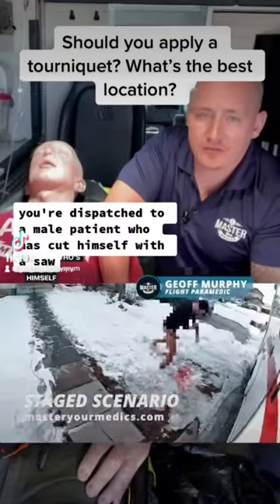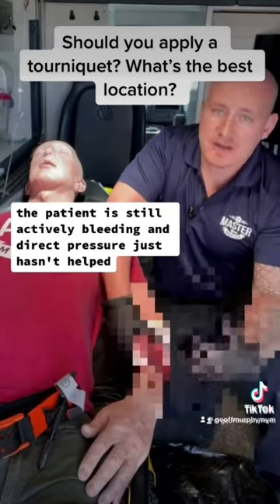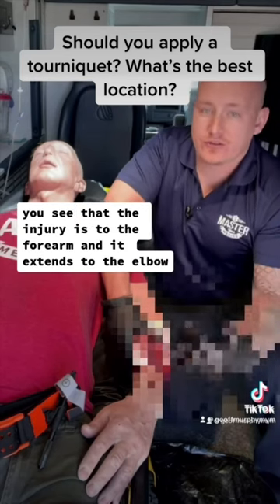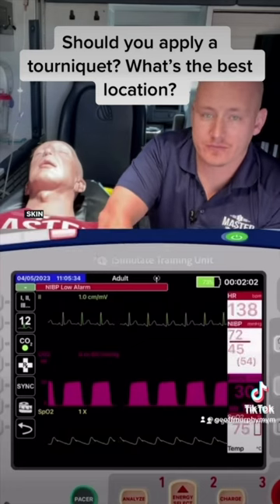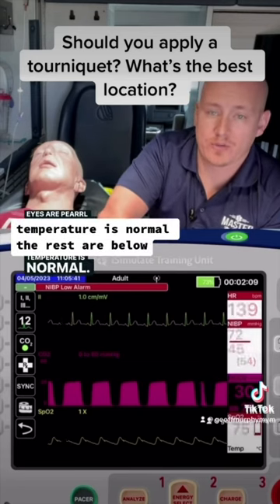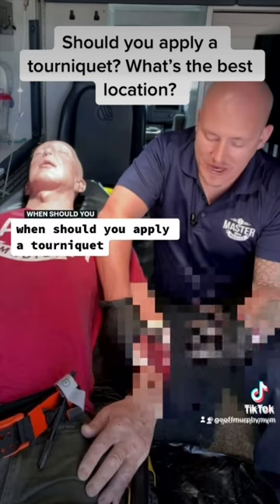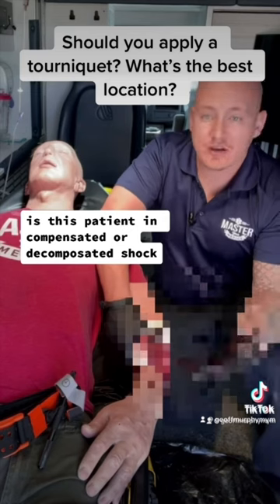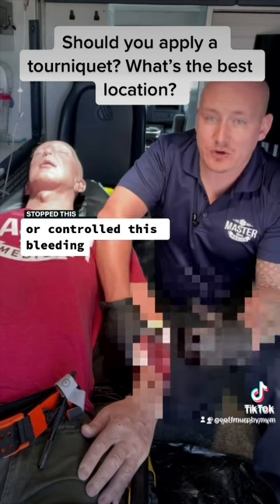Should you apply a tourniquet? Where should you apply it?